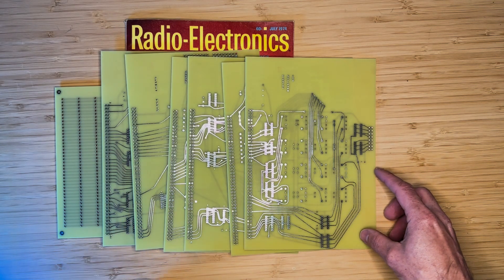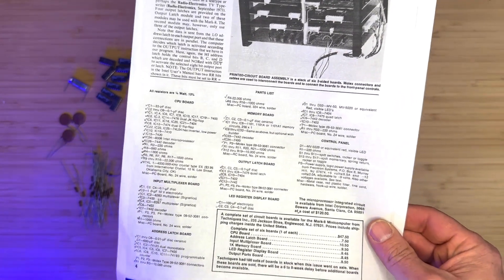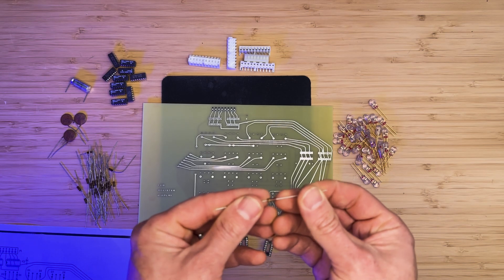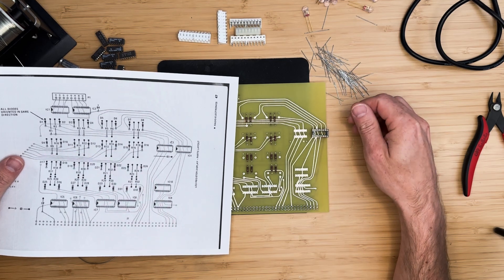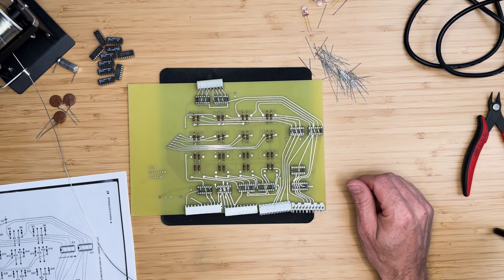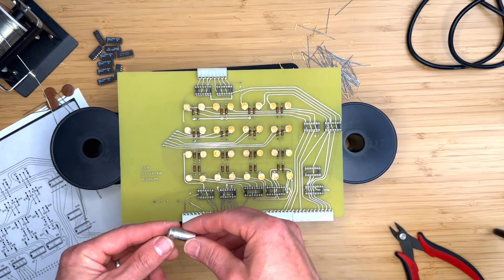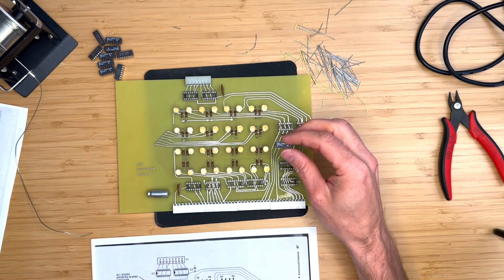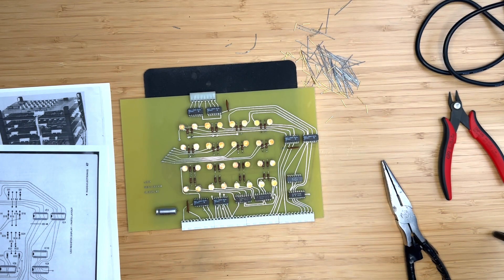Mark-8 Reproduction LED Register Display Board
In this video, I assemble the Mark-8 reproduction LED Register Display Board. The first batch of the Mark-8 reproduction PCB sets sold out quickly. Additional sets have been made available for sale for those who missed the first batch.

The parts list and other notes regarding this PCB assembly can be found